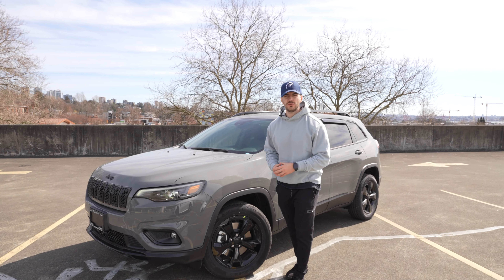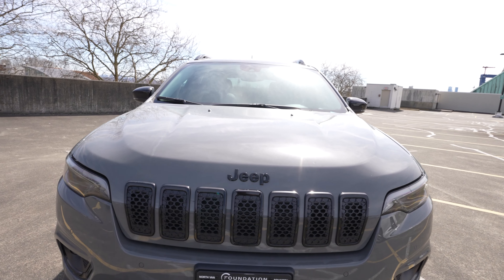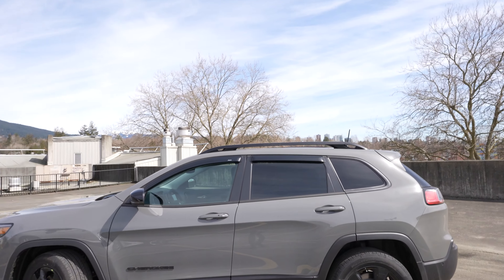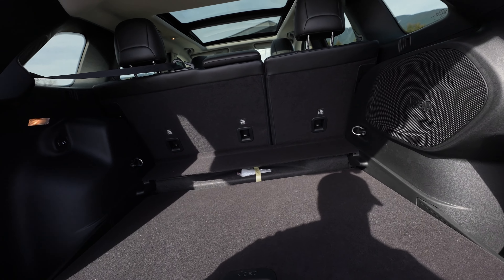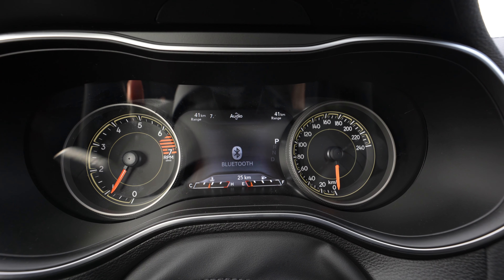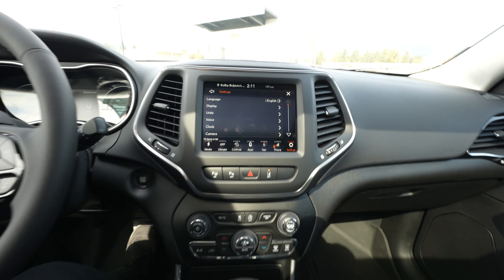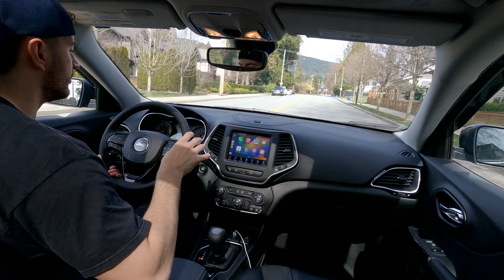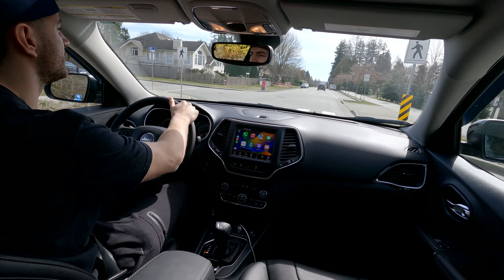2023 Jeep Cherokee Altitude: Full Review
In this video, we take a closer look at the highly anticipated 2023 Jeep Cherokee Altitude. With its sleek design, powerful engine, and cutting-edge technology, this SUV is a force to be reckoned with. Our comprehensive review includes a detailed walk-through of the exterior and interior features, a thorough test drive on both highways and city streets, and a breakdown of the Altitude's performance capabilities. Join us as we explore the latest addition to Jeep's impressive lineup and discover why the 2023 Cherokee Altitude is creating such a buzz in the automotive industry.

Live life, your way, any way and be unique.
Go anywhere, do anything!